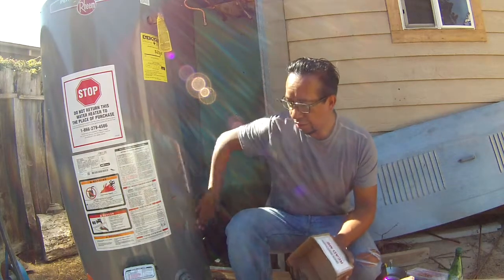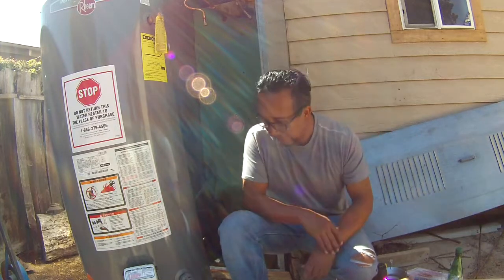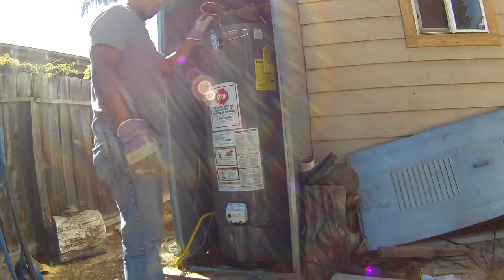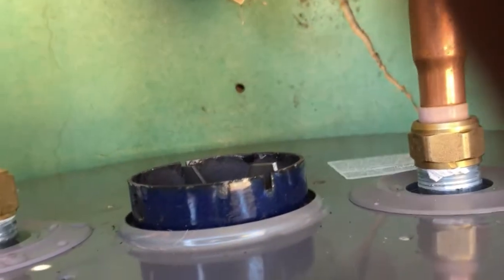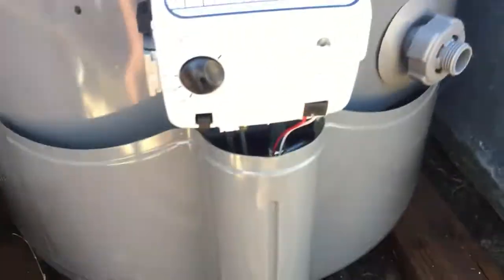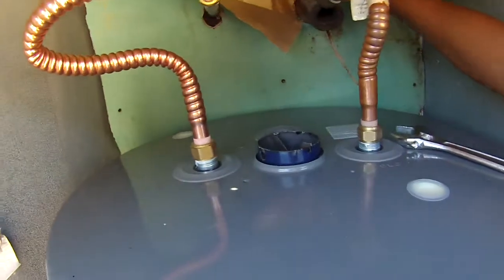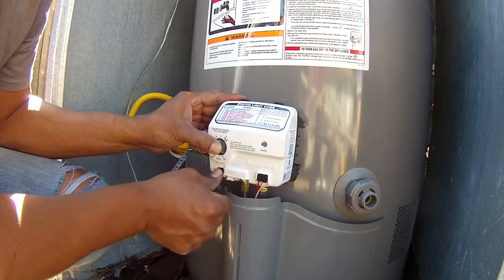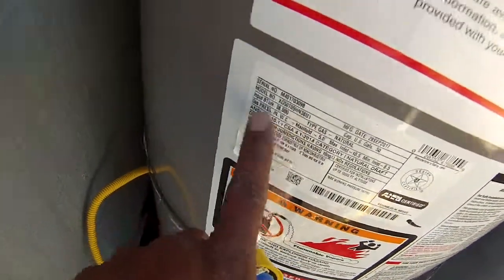Water Heater Installation.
Water Heater Installation, done in my house, not a professional install.
if you follow this steps, you will do it at your own risk.

These are some of the other items I use for my art and crafts.
Paint Brush Set Acrylic
32PCS Mandala Dotting Tools Set for Painting Rocks
FolkArt Acrylic Paint Set (2-Ounce)
FolkArt Extreme Glitter Acrylic Paint in Assorted Colors
Sharpie 38250PP Permanent Markers
Water Based Paint Pen for Rock Painting, Canvas, Photo Album, Glass, Ceramic, Wood, Metal (Medium Tip)
Acrylic paints Grumbacher
Mod Podge Waterbase Sealer, Glue

My camera
go pro